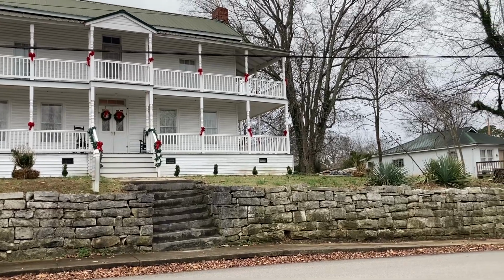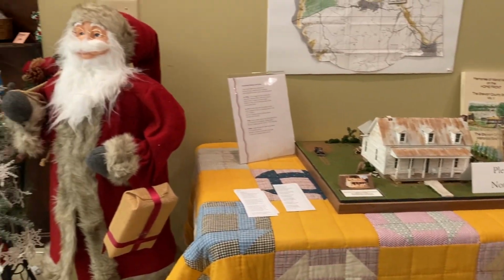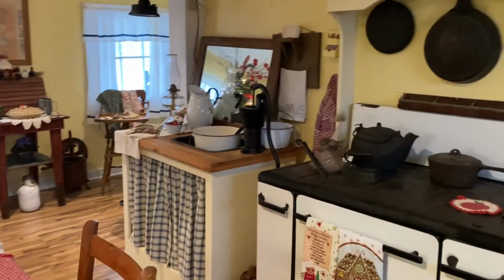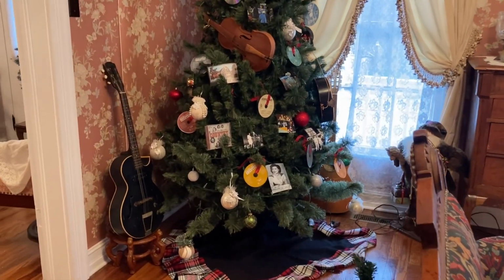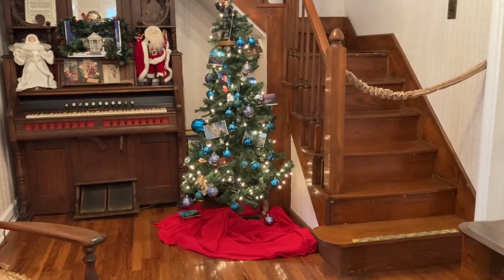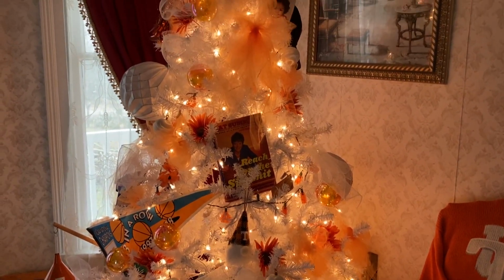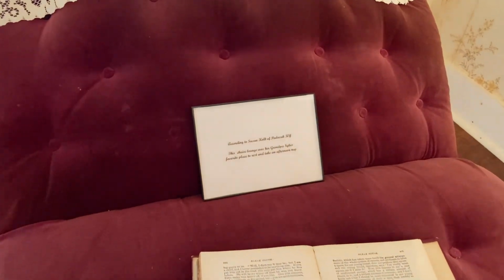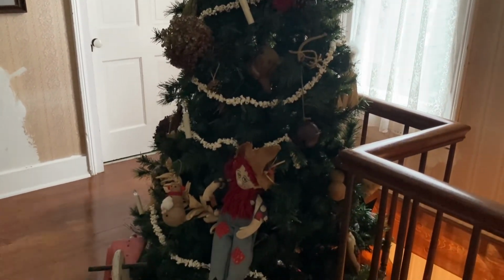The W. D. Sykes Historical Museum Presents Another Tennessee Christmas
A museum that has decorated with the theme Another Tennessee Christmas trees display.